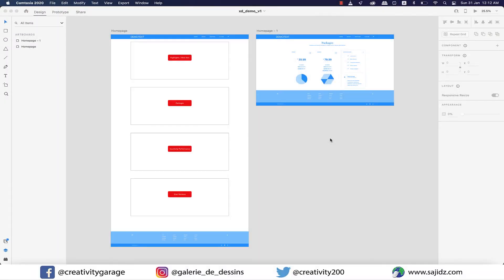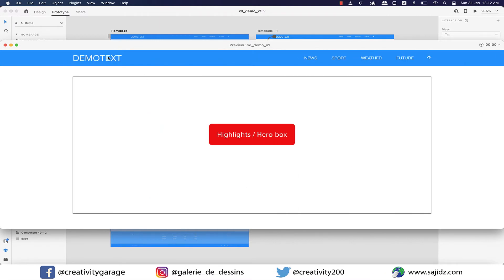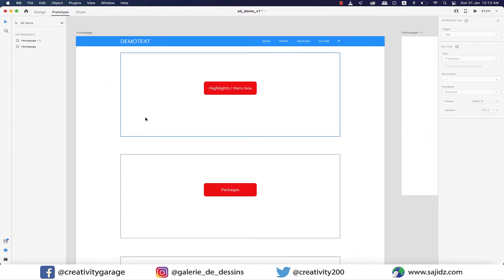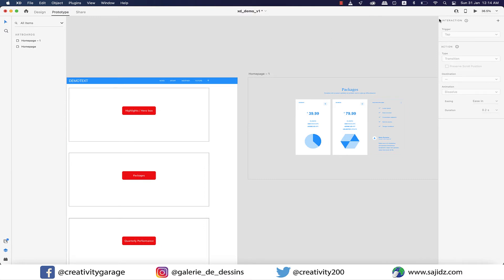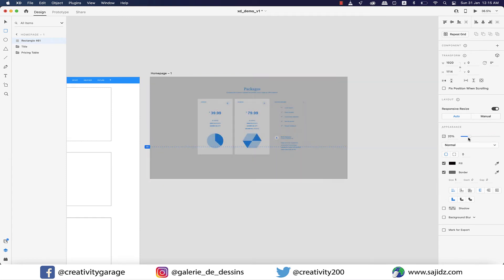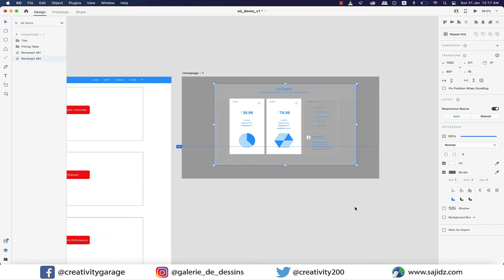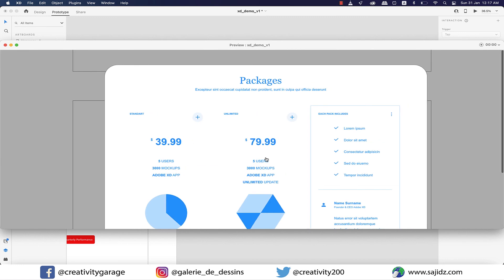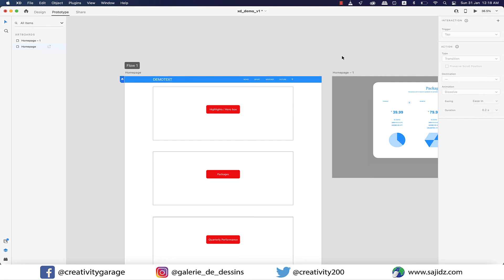Learn to create popup overlay modal in Adobe XD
In this video you'll learn to create popup overlay modal in Adobe XD. The popup modal option is hidden under the same settings as transitions and it's a very simple task working with overlay in Adobe XD, so watch the video till the end and do share your thoughts in the comments.